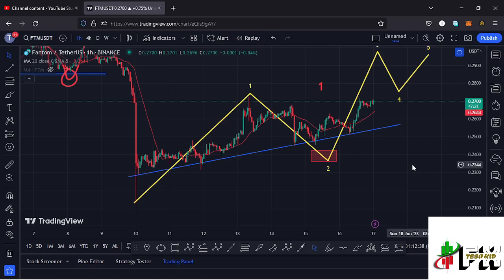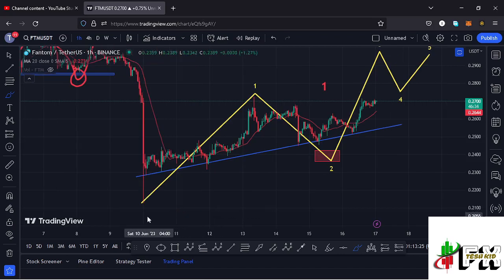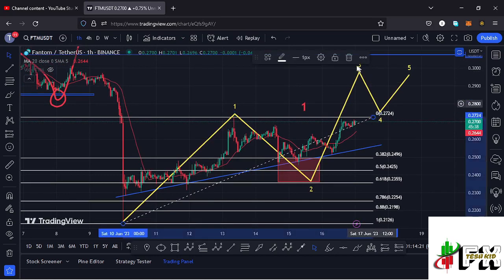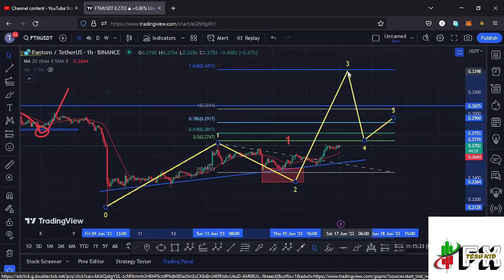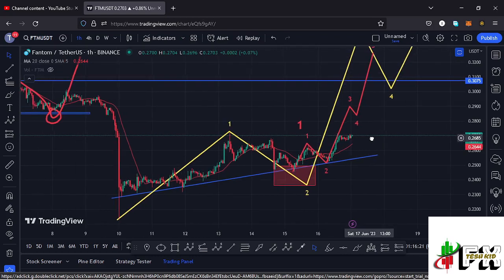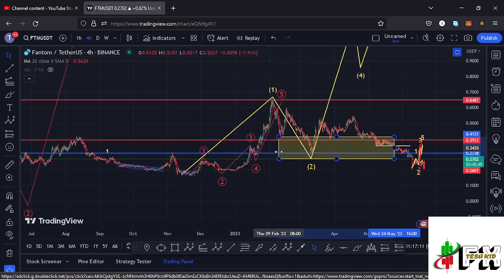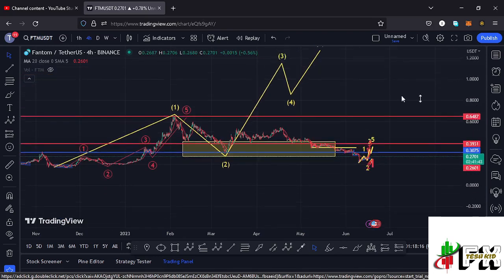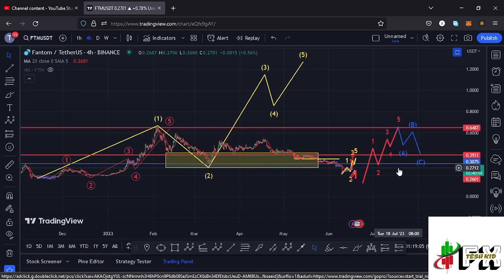🚨FANTOM (FTM) SHOULD I BUY NOW PRICE PREDICTION [NEXT TARGETS]